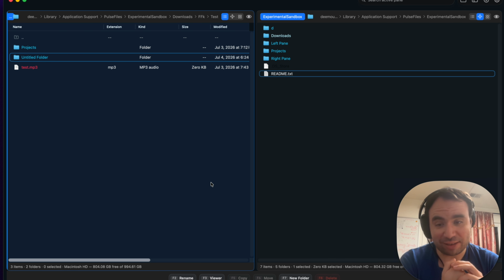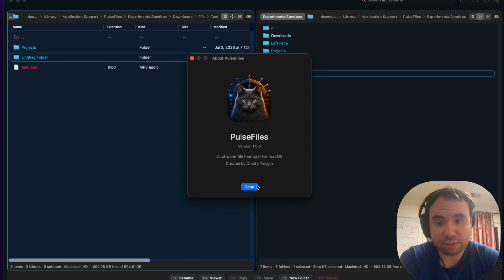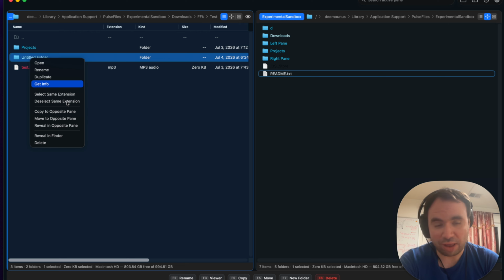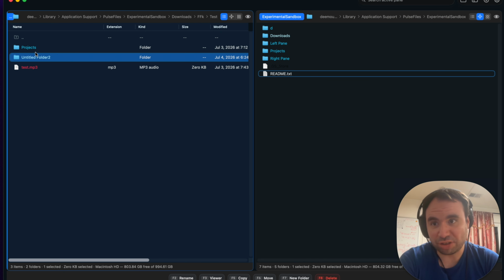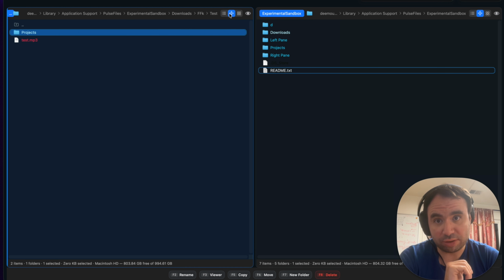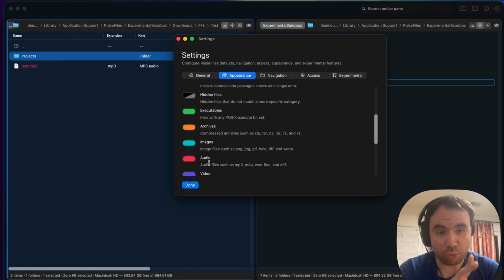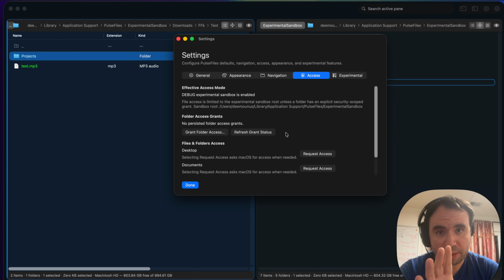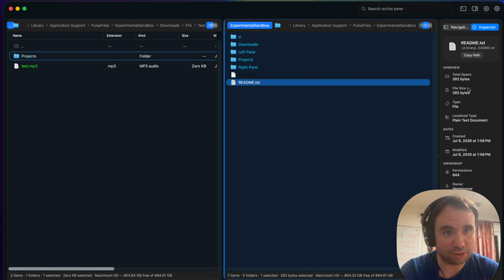I Built a Modern Dual-Pane File Manager for macOS | PulseFiles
I’ve been working on PulseFiles, a native dual-pane file manager for macOS built with Swift and AppKit.

In this video, I show how it works, what features are already available, and why I decided to build a modern alternative to traditional two-pane file managers on the Mac.

BTC: 15xWdEqwxMoJsXbsrxqv2trbrSLM2dtyfF